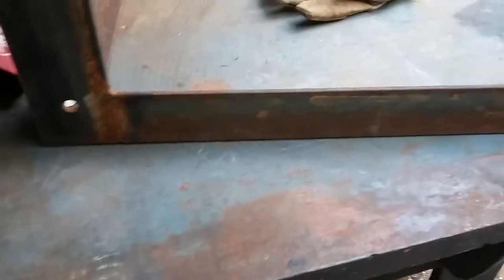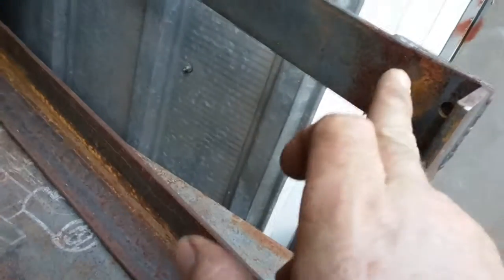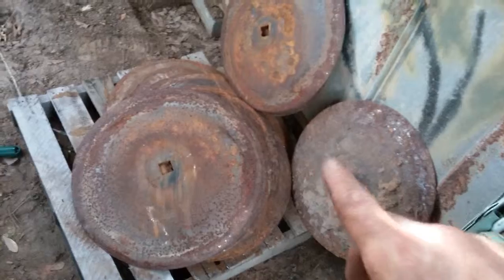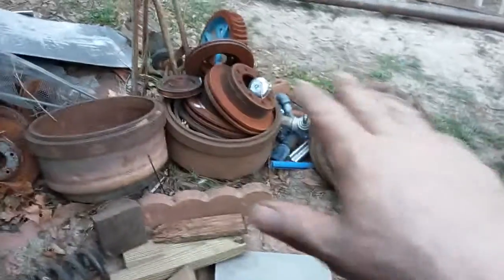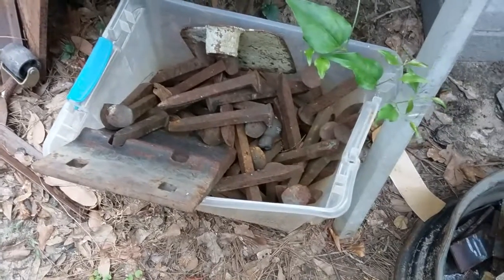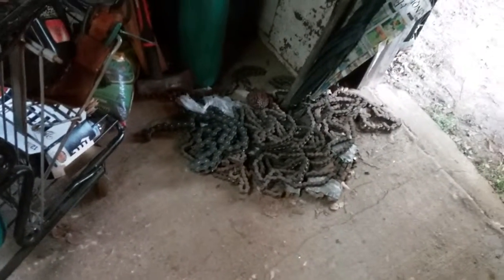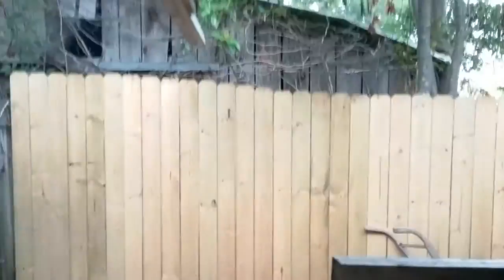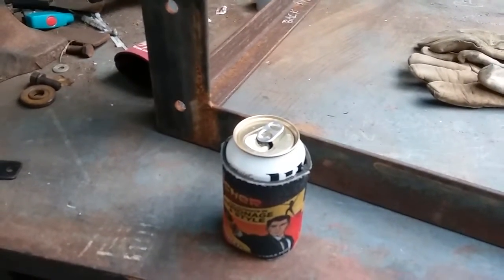"Shop Update" ,state of the company?